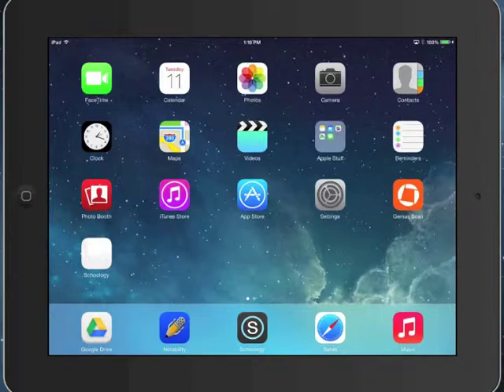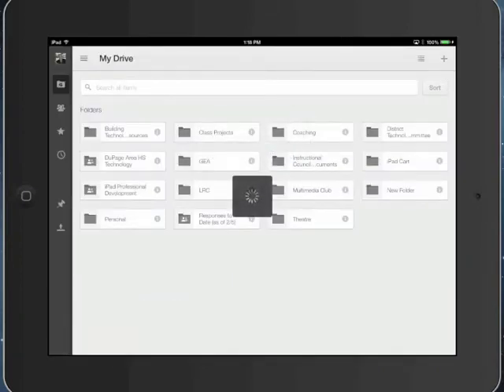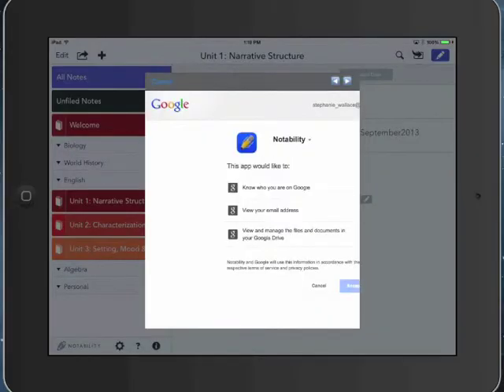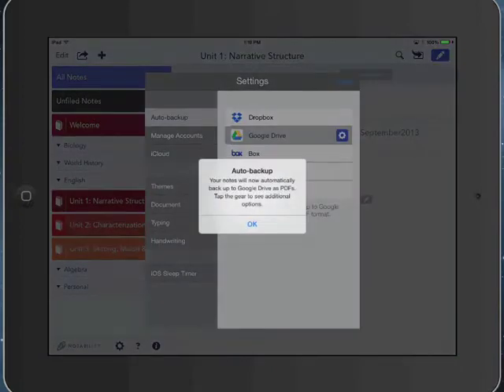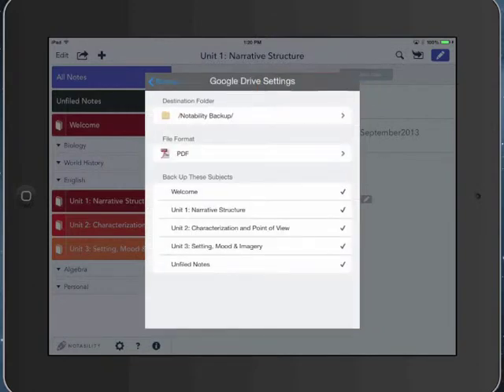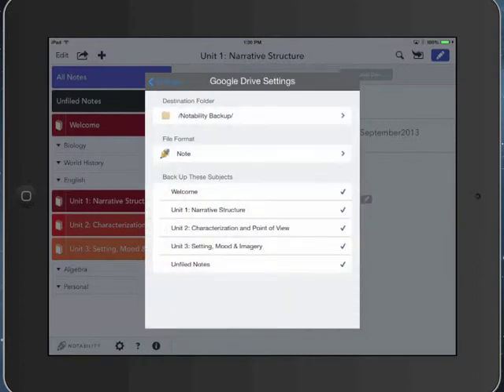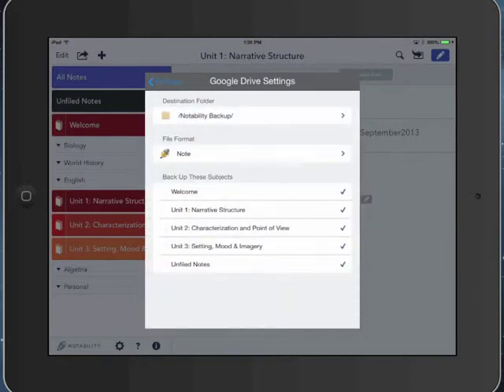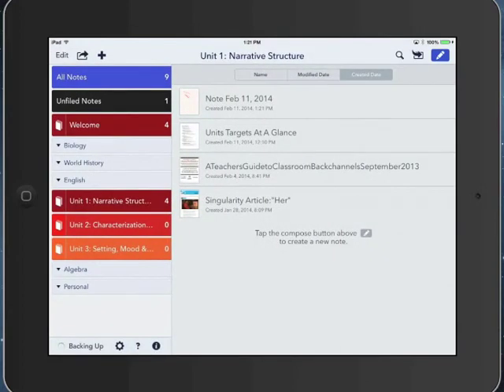Notability Part 3: Backing Up to Google Drive